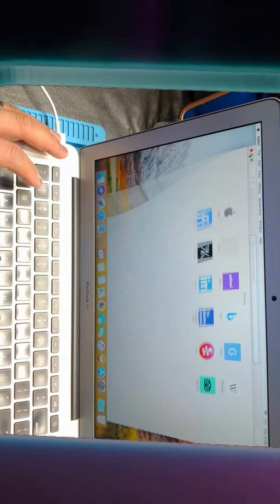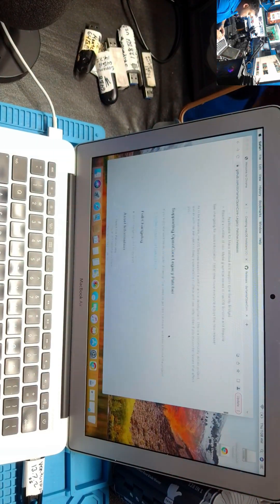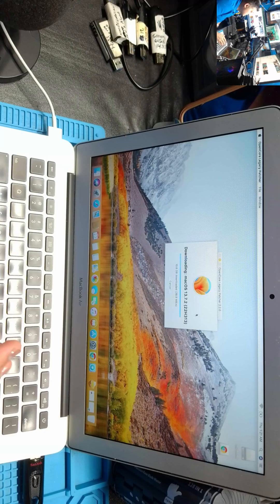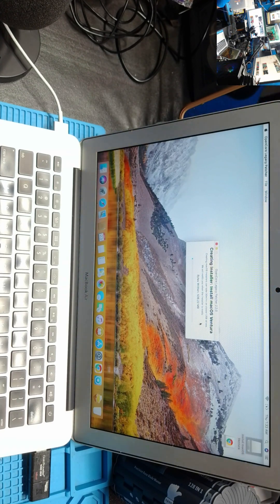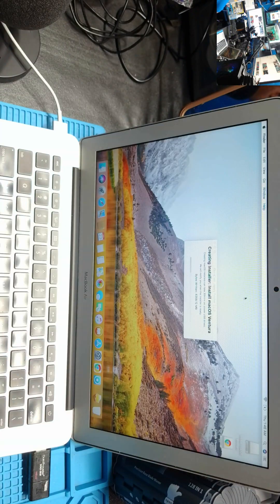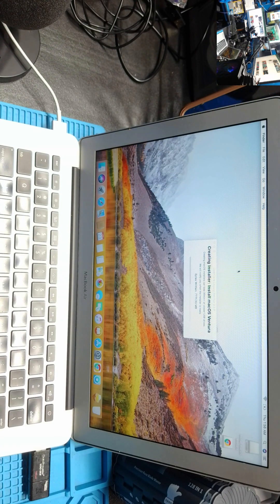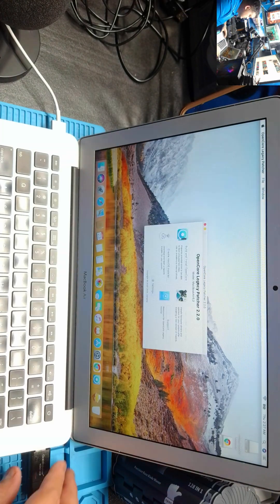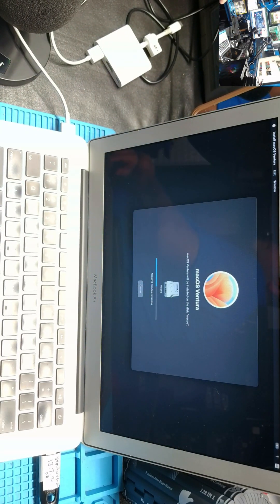How To Install MacOS Ventura Old Mac Step by Step GUIDE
"In this video, I’ll show you a step-by-step guide to installing macOS Ventura on ANY old Mac, including the MacBook Air 2013. If you’re struggling with an outdated macOS version or just want to breathe new life into your older Mac, this tutorial is for you.

We’ll walk through the entire process, from checking compatibility to creating a bootable USB installer and completing the installation. This guide also covers tips for optimizing performance on older hardware to ensure your Mac runs smoothly with Ventura.

Whether you're a tech enthusiast or just trying to revive an old Mac, this video will make the process easy to follow.